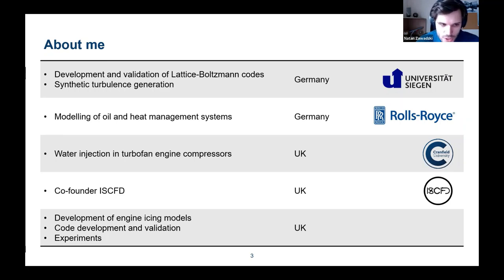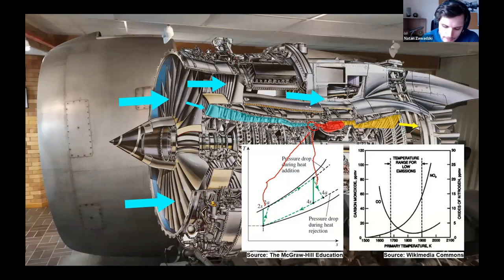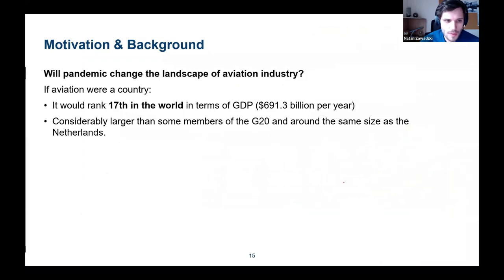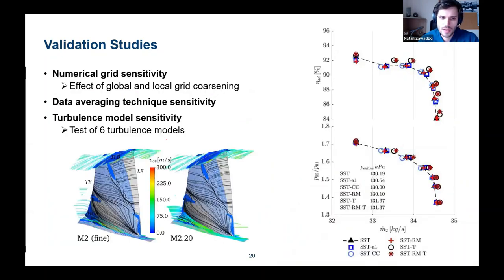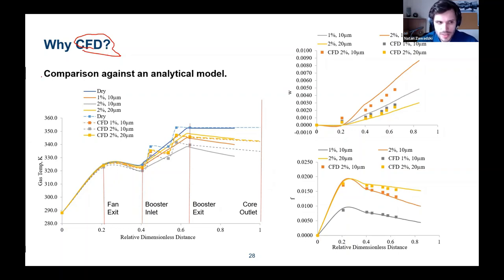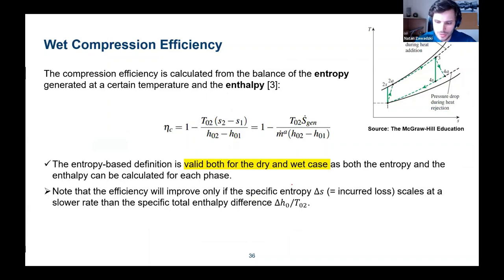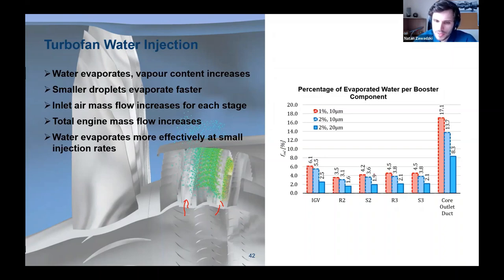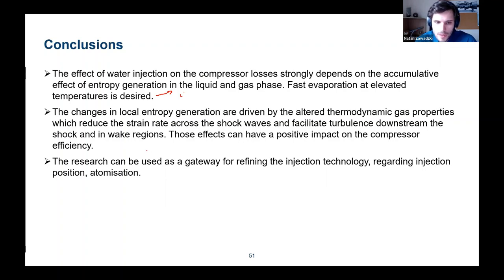CFD of Water Injection in a Turbofan Compressor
What happens if you spray water into aircraft engines? Compressor Water Injection (CWI) allows counteracting the effect of rising air temperature during compression by evaporative cooling. This, in turn, leads to significant reductions of engine nitrogen oxide (NOx) emissions. Previous theoretical research relies mainly on analytical tools, providing a limited understanding of the aero- and thermodynamic implications of CWI. Natan will show how to utilise Computational Fluid Dynamics (CFD) to benefit industrially relevant research and development.